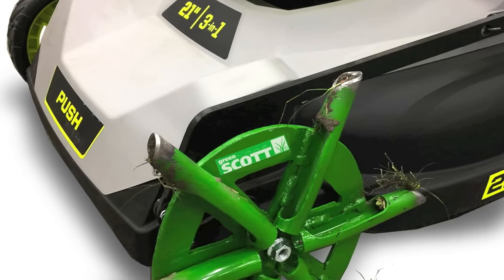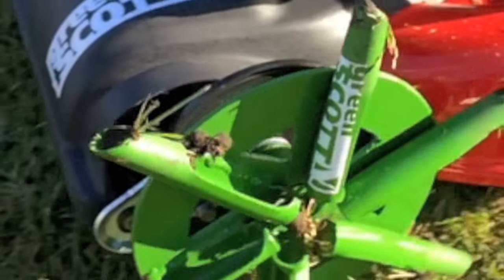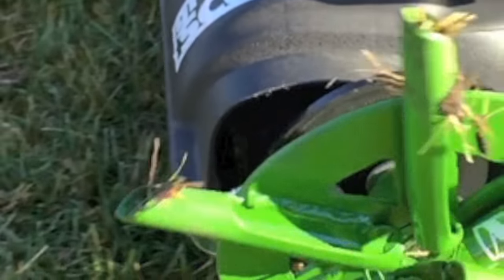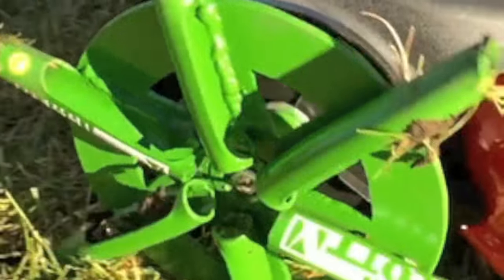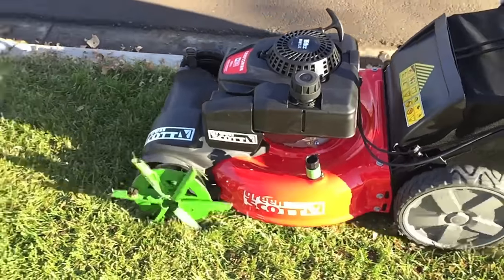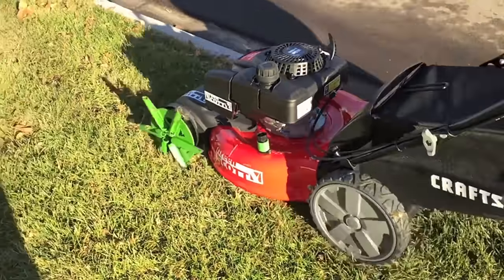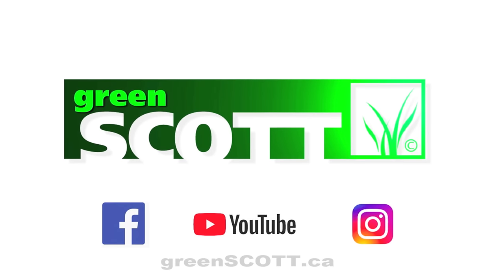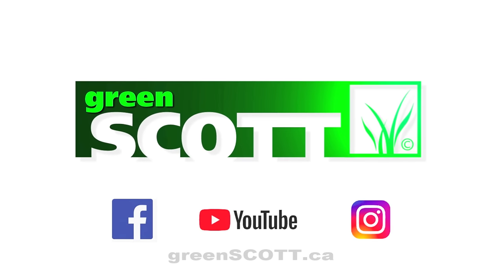Lawn Aerator Wheel, Genius it fits 95% of lawn mowers 💯 guaranteed!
Our product is 1/2 the diameter of rental design, which means this "doubling of the velocity (rotational speed) quadruples the kinetic energy" .

This Lawn Aeration Wheel is for your lawn mower, it has professional tines and simple installation.